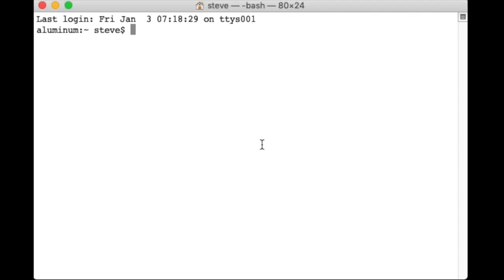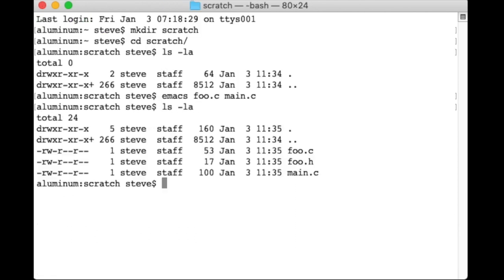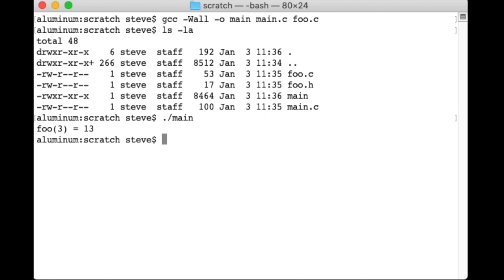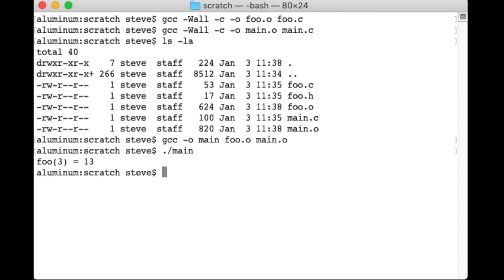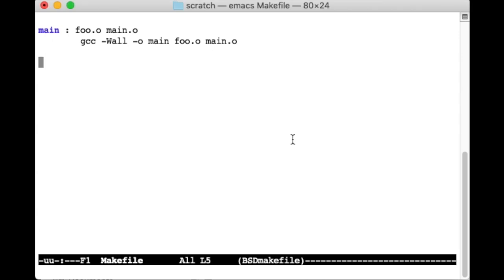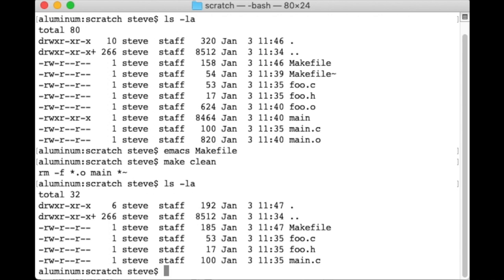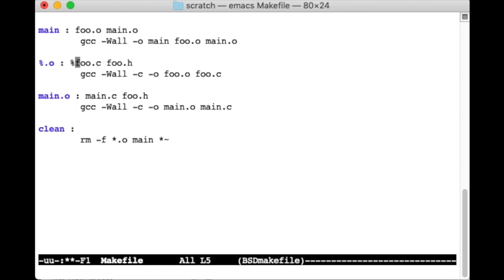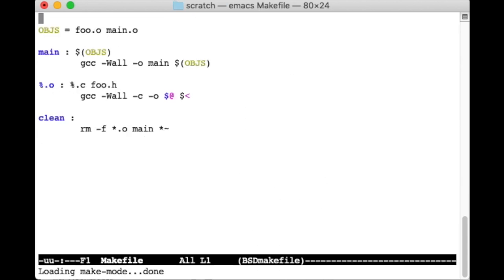How to create a simple Makefile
This is just a (very) quick intro to Makefiles.